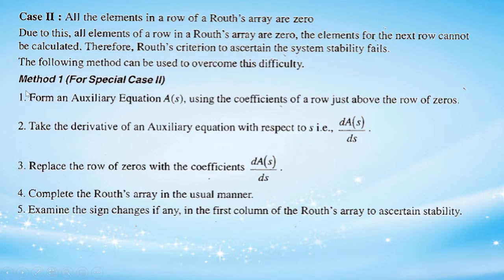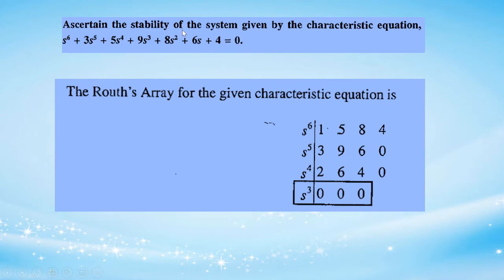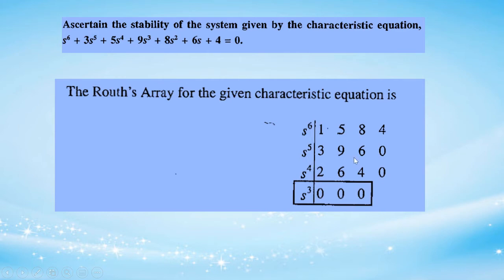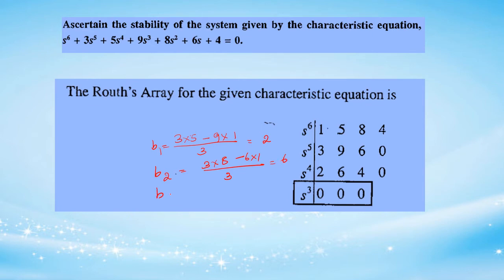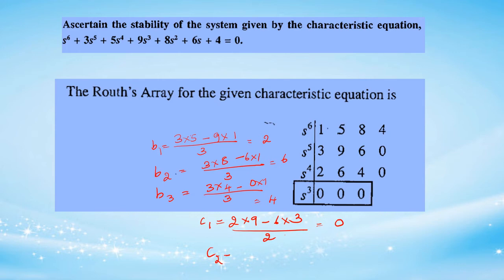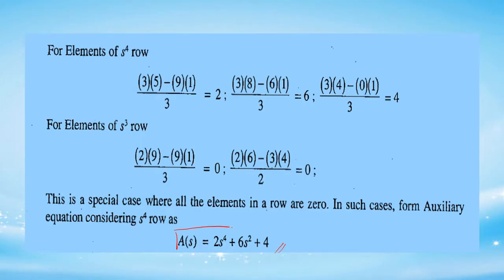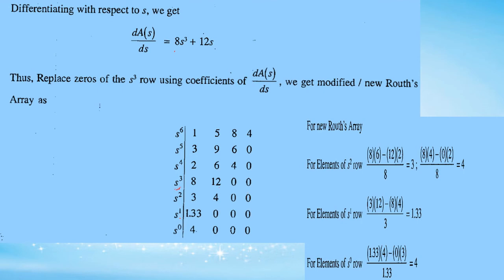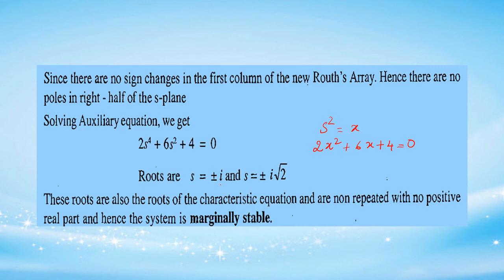Special case 2 Routh array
R H Criteria
Mechanical
Control Engineering